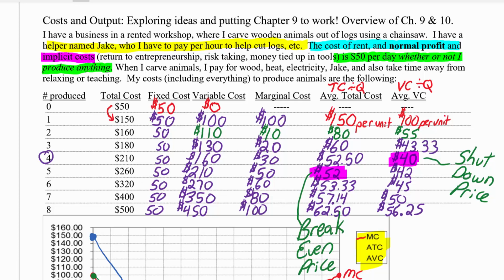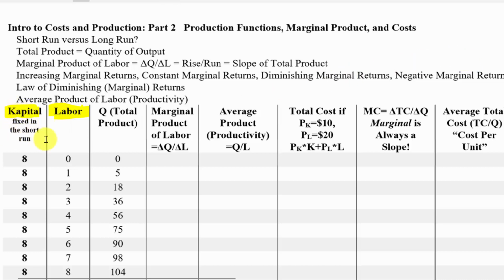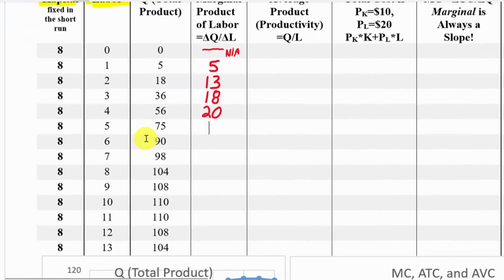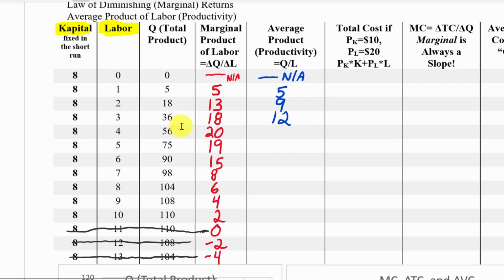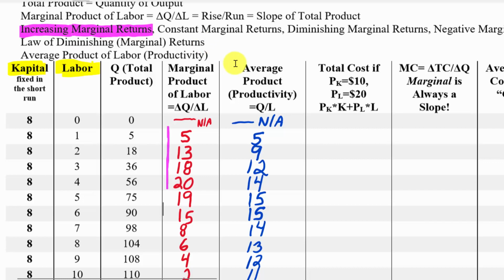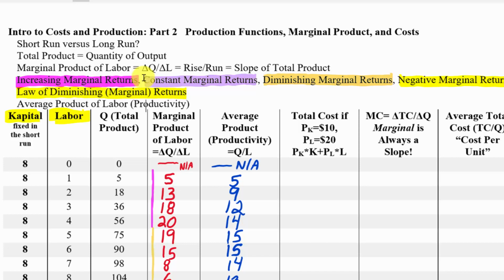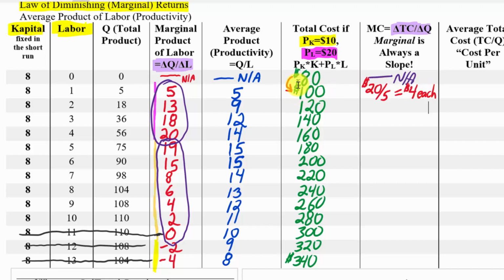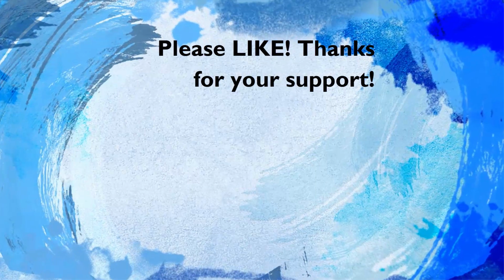Economics of Production: Total Product, Marginal Product, and Costs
A look at Increasing and Decreasing Marginal Returns, and their relationship to productivity and costs.